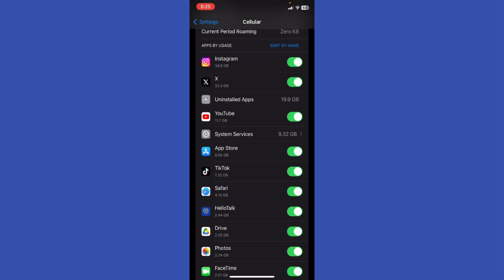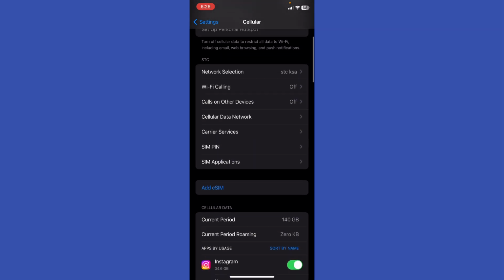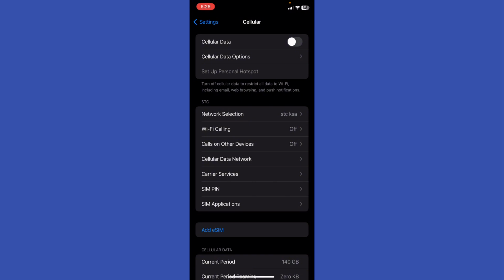How to check today's data usage on iphone (2024)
How to check today's data usage on iphone

In this video i´ll show you How to check today's data usage on iphone. The method is very simple and clearly described in the video. follow all the steps & check today's data usage on iphone